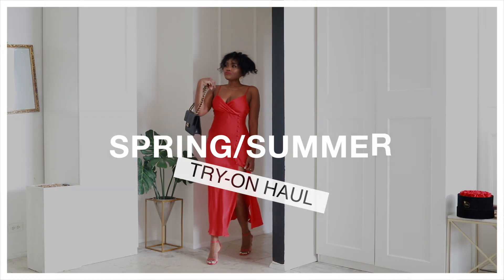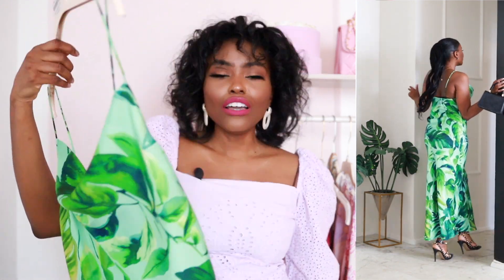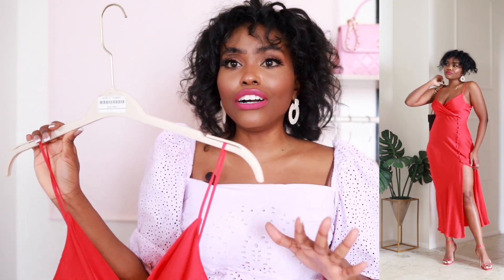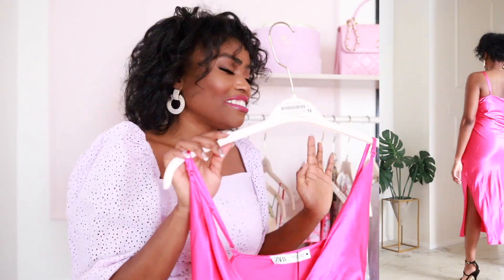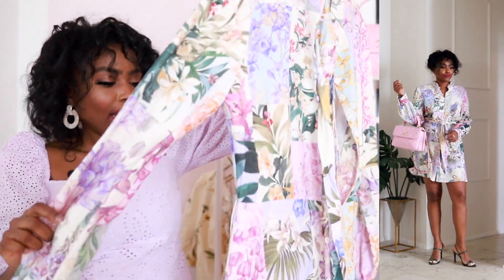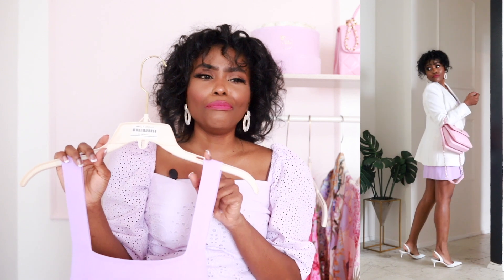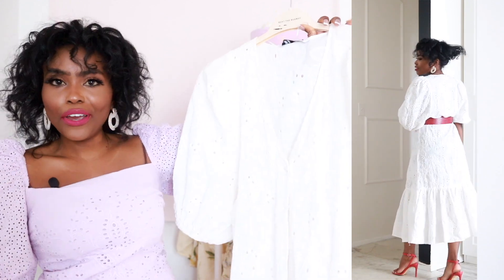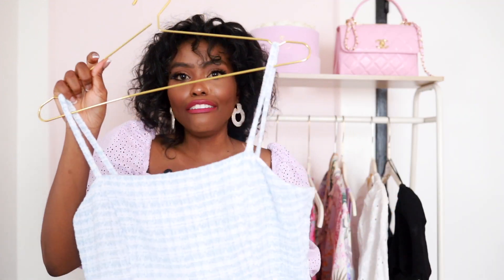10 SUMMER DRESSES | NEW IN ZARA and H&M Try-On Haul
10 NEW IN ZARA DRESSES TRY-ON HAUL

My Measurments
Height: 5'3
Weight 120 Pounds
Hips 38
Bust 34 1/2
Waist 28